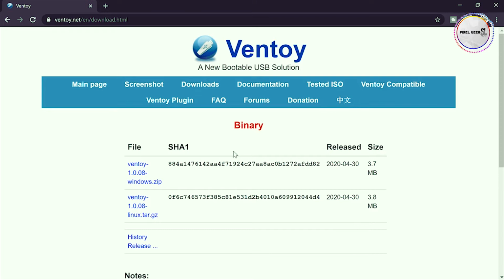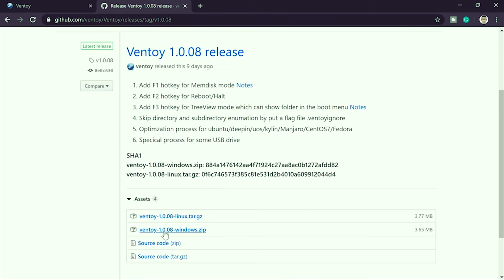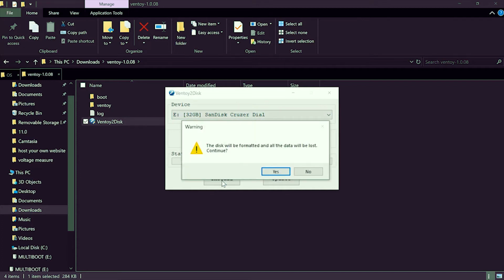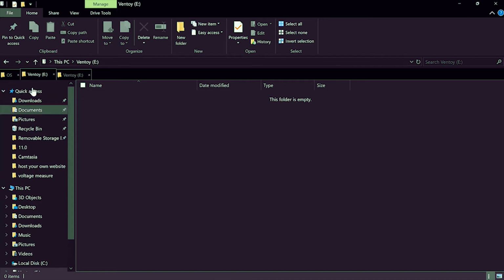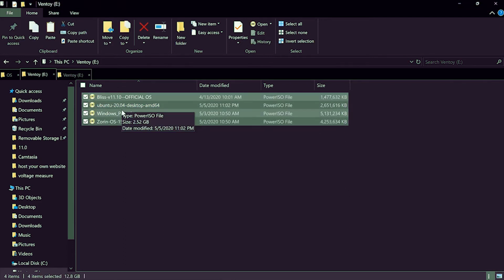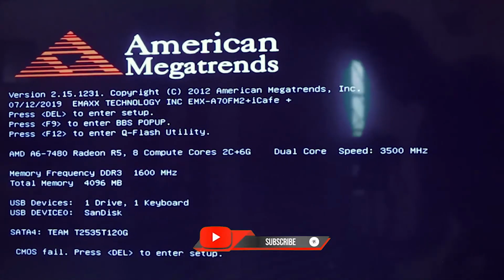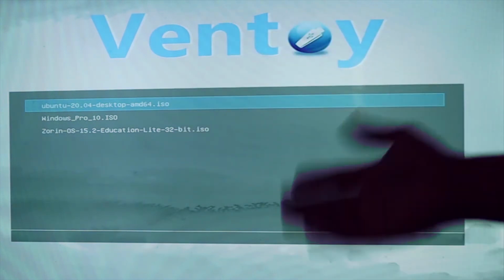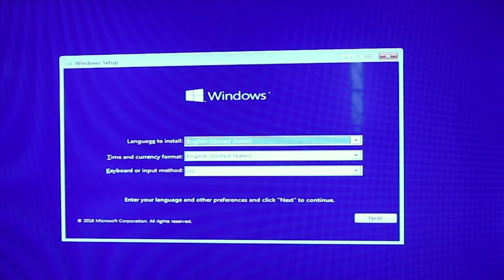How to make a Multi-Boot USB for all OS